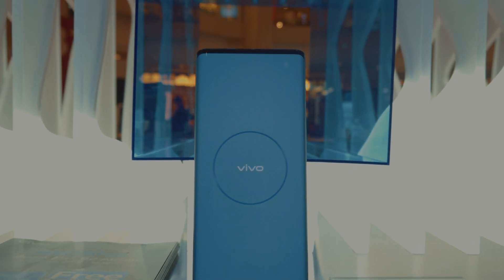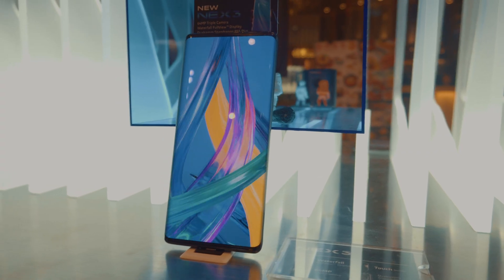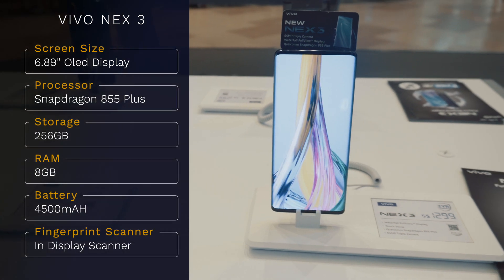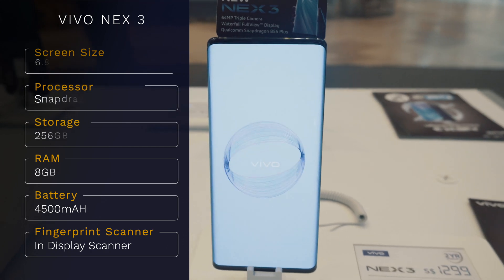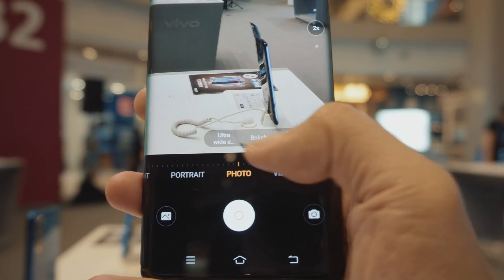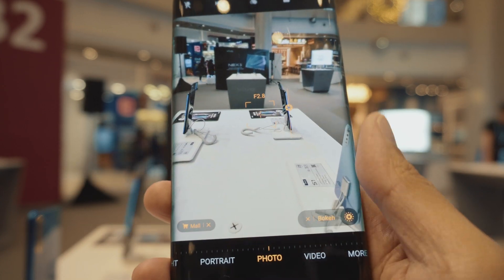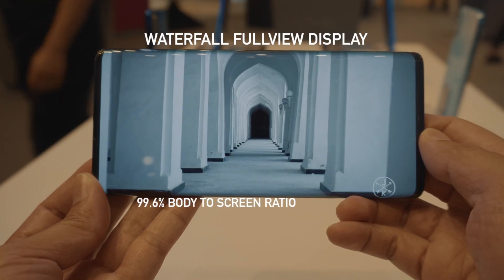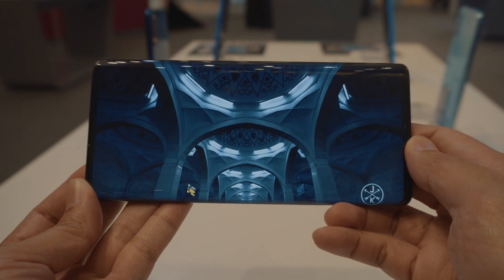Vivo Nex 3 First Impression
There is a lot to like about the Vivo Nex 3 and here are my first impression of this gorgeous looking phone!